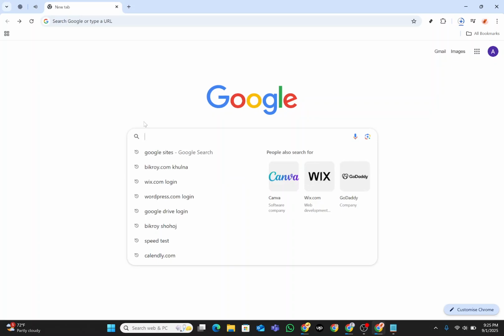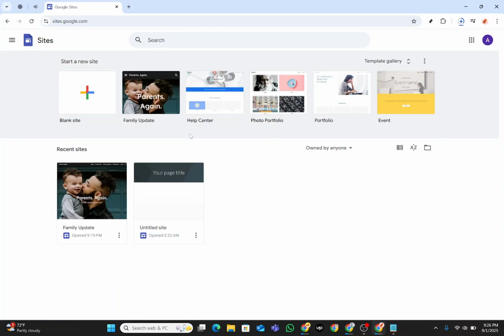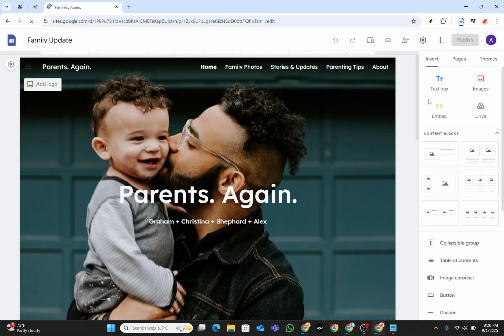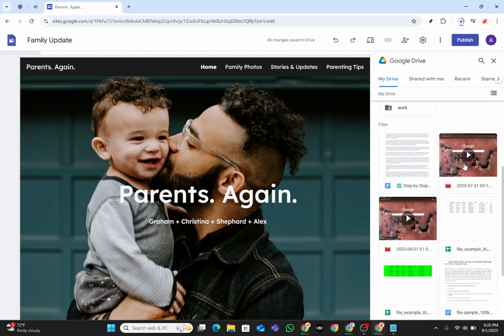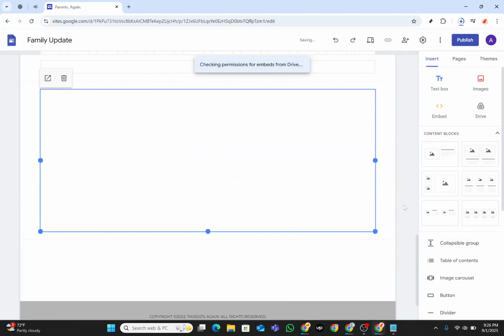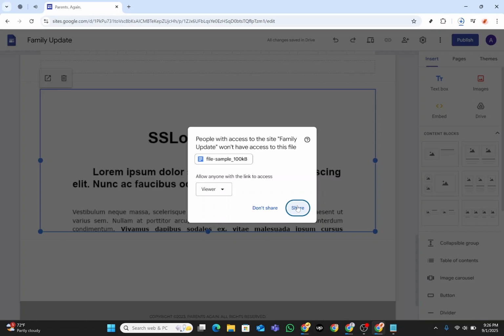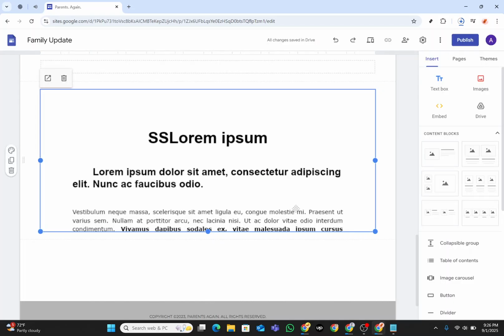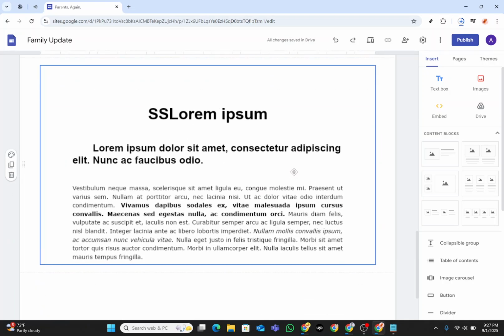How to Add a Google Doc on Google Sites Fast and Easy! – Google Sites Tutorial for Beginners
In today's video, I'm going to teach you how to add a Google Doc on Google Sites fast and easy. We'll go through a simple and straightforward process that will help you share your Google Doc with your website visitors in no time. Let's get started.

First, if you're not already on Google Sites, you'll want to head there. Open your preferred web browser and enter "Google Sites" into the search bar. From the results, click on the first link that takes you to the Google Sites homepage. Once you're there, you'll see a dashboard displaying the sites you've already created, if any. Go ahead and select the site where you'd like to add your Google Doc. Simply click on it, and it will open, allowing you to edit and update as needed.

Now, with the site open and ready to be edited, direct your attention to the right-hand panel. This is where you'll find various options to enhance your site experience. To proceed, look for the insert icon. This is typically represented by a plus sign or a similar symbol. Clicking on this icon gives you several embedding options, and you’ll want to choose "Drive." This selection will open your Google Drive, where all your Google Docs and other files are stored.

Once your Google Drive is open, identify the Google Doc that you want to add to your site. If you have many files, using the search bar can save time by facilitating quick retrieval. After locating your document, select it. Simply highlight your Google Doc, and this action will make it available for insertion into your Google Site.

After choosing the document, it’s time to insert it into your site. Find and click the "insert" button, which will place the document onto your site page. Now, depending on the layout of your site, some adjustments might be necessary. You can resize the document or reposition it to fit the desired area within your site layout. Play around with the placement to achieve a look that is visually appealing and effective for your viewers.

Now, an essential step to ensure that your audience can actually view the document is to adjust the document's sharing settings. Go back to your Google Doc and click on the "Share" button in the upper right corner. A menu will open; here, you need to adjust the permissions so that anyone who visits your site can view the document. Set the sharing option to "Anyone with the link can view." Confirm this change, and your document is now publicly accessible for anyone who visits your Google Site.

And there you have it—a Google Doc seamlessly integrated into your Google Site, ready for your audience to access effortlessly. This quick process ensures that your site remains dynamic and interactive, keeping your visitors engaged with the valuable content you wish to share. Thanks for joining me today, and happy site creating!